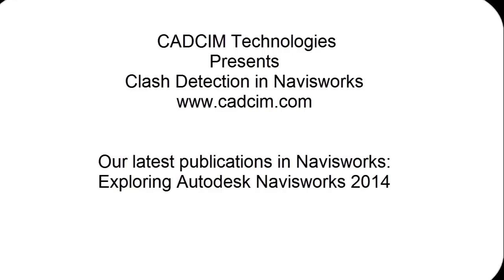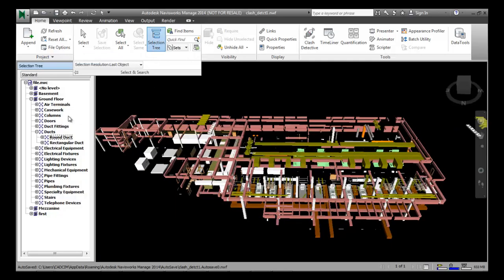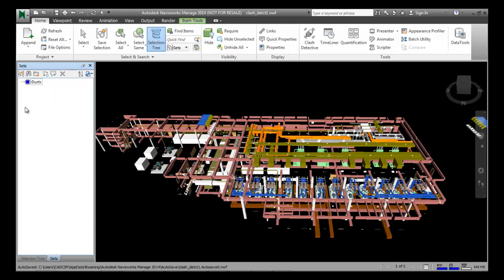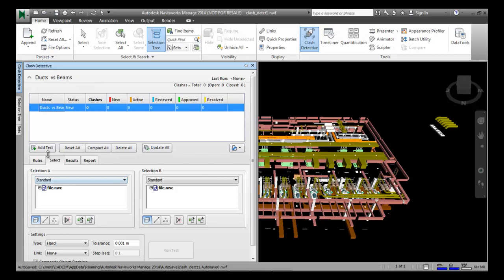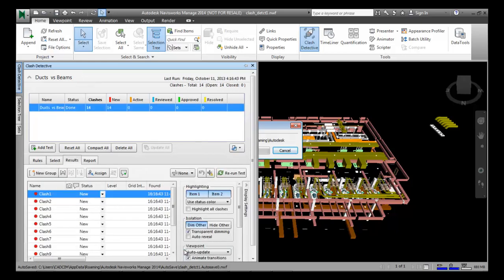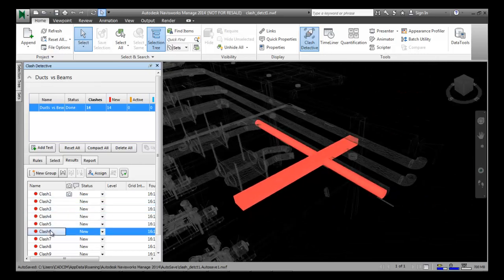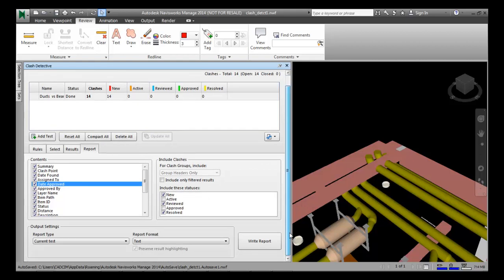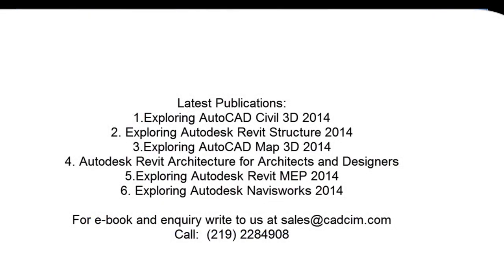Clash Detection in Navisworks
This video contains simple step-by-step explanation to perform clash detection in Navisworks 2014